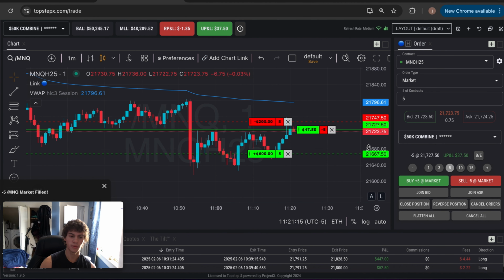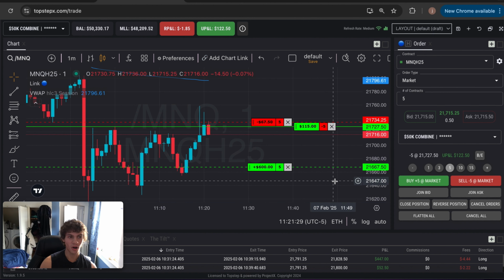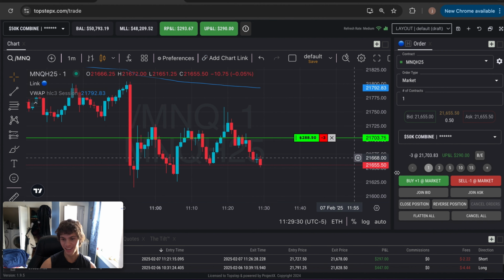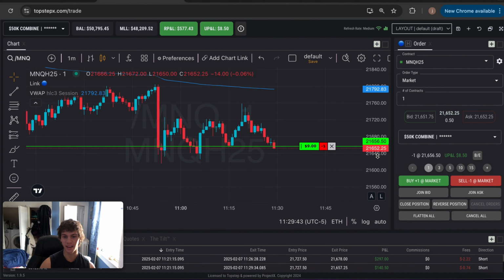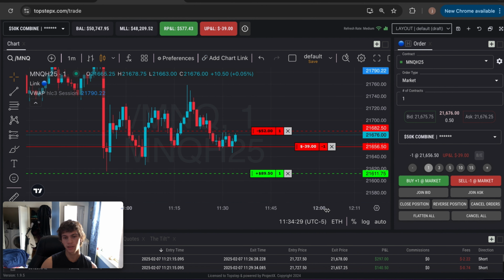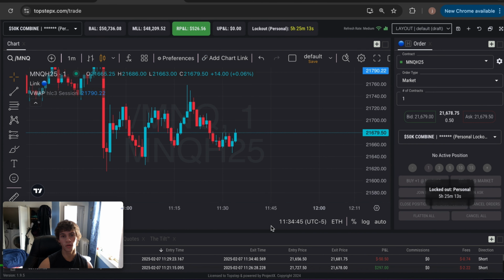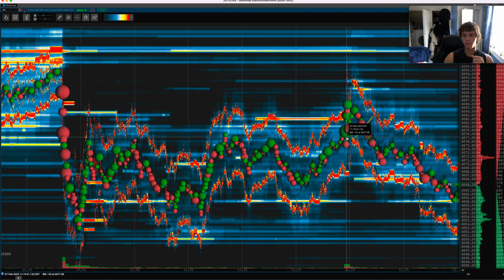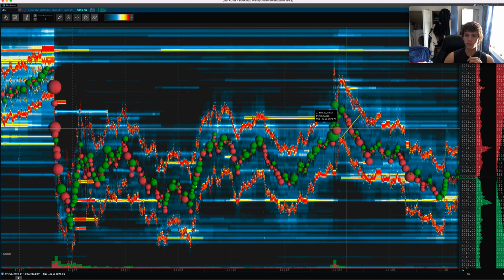How I Traded NASDAQ Using Orderflow (LIVE)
Trade at 0:28
Solid trade today after a long period of uncertainty. Did a good job with my position sizing and waiting for set-up confirmations of volume, bookmap, and key areas. How did you trade today?